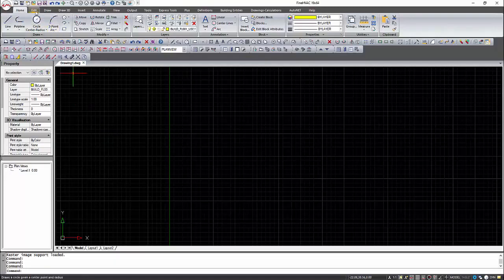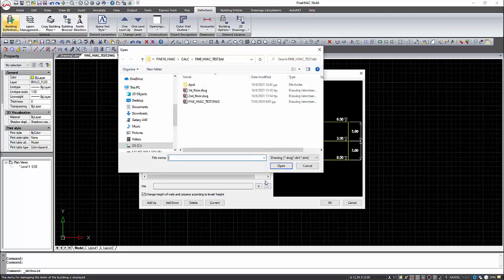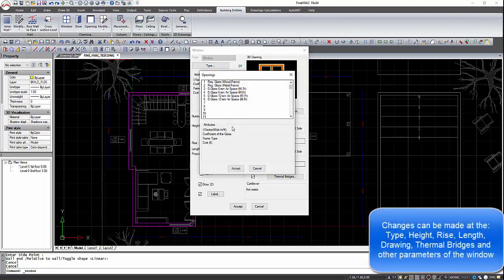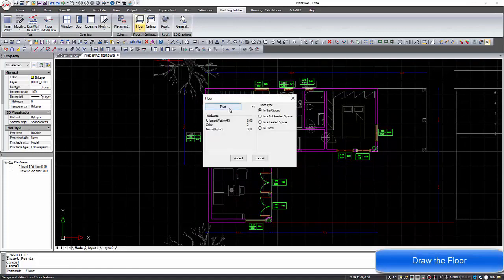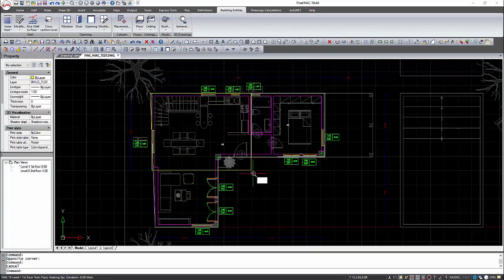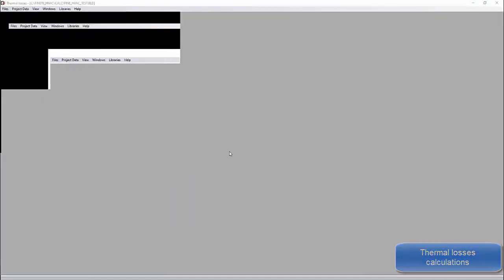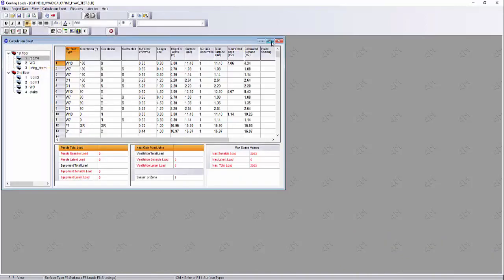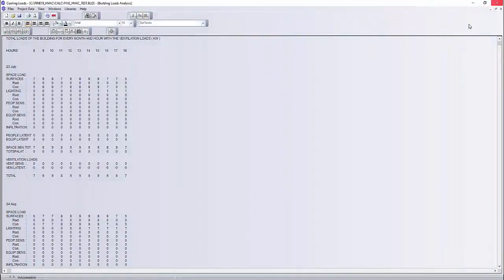ESE | Clima Center - 4M - FINE HVAC 19 - Drawing the building Calculating Thermal & Cooling Loads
Fine HVAC for accurate HVAC calculations  just became better with v.19
Take a look how easy is to calculate Thermal Losses and Cooling Loads even for large sized projects considering all International Standards.